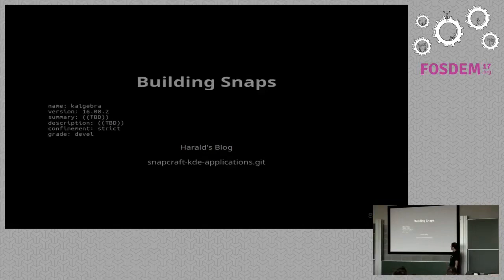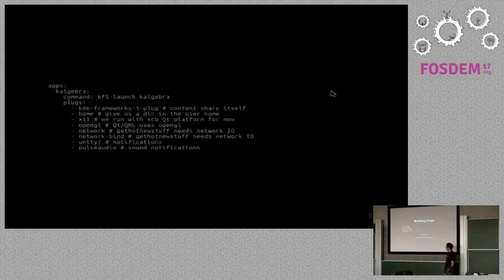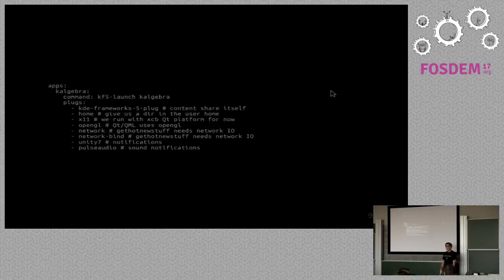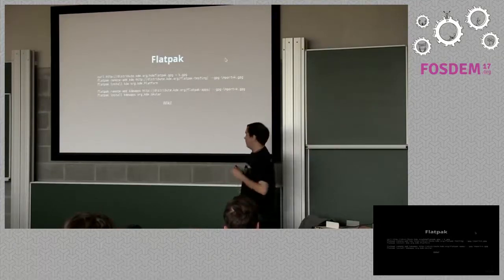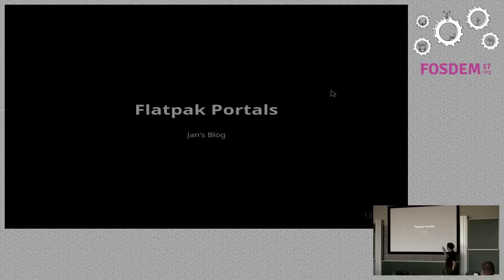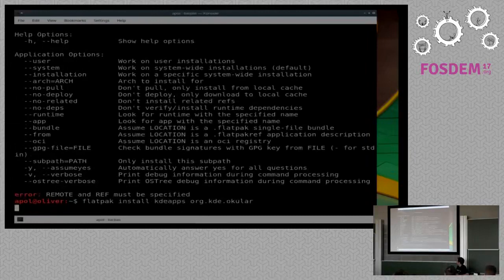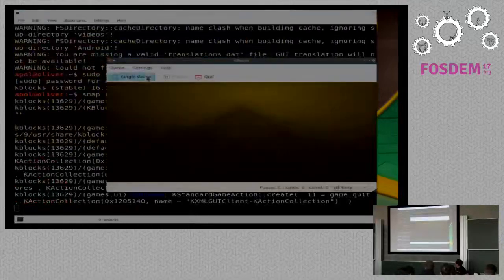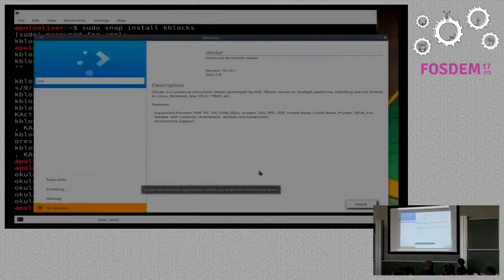Bundling KDE Where does KDE land in the Snap and Flatpak world